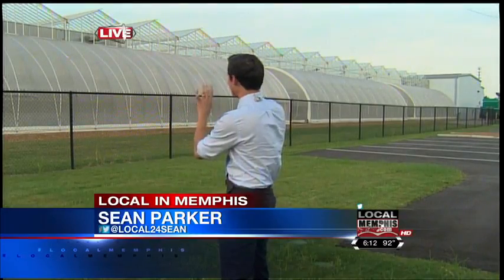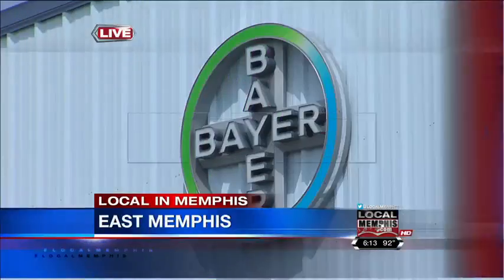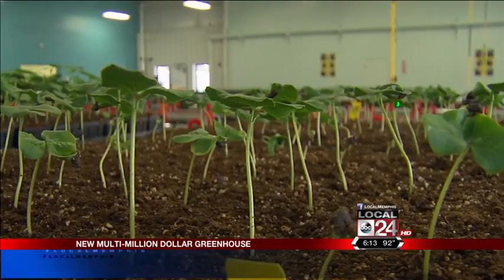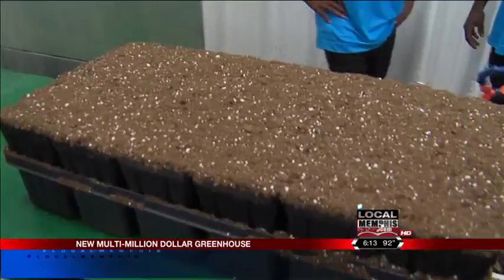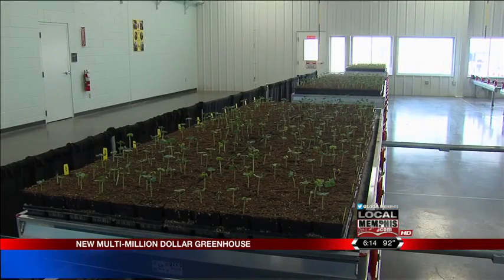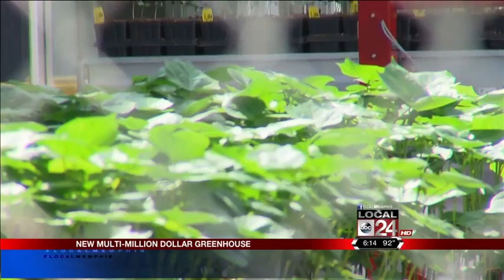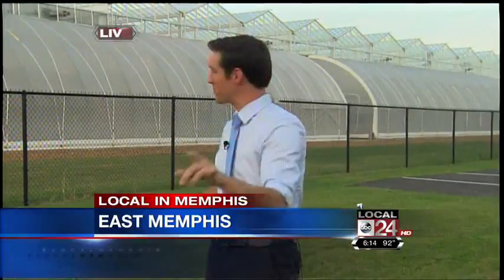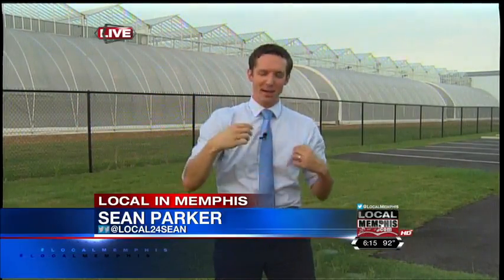Bosman Van Zaal projectfilm Bayer CropScience, Memphis USA 2014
In cooperation with Agrinomix Bosman Van Zaal installed at Bayer CropScience Memphis USA a full process automation for their new r&d greenhouse. As a result, Bayer CropScience - as they show and tell themselves - operate with a minimum of human effort and a maximum of efficiency, innovation and sustainability.Bosman Van Zaal's Climate Control System also known as ClimaPora is the most complete air treatment system with air circulation, heating, cooling, humidification, dehumidification, inside & outside air mixing, air ventilation and adiabatic cooling.